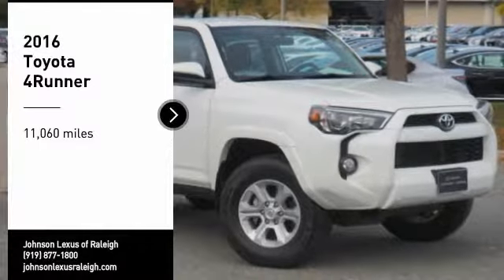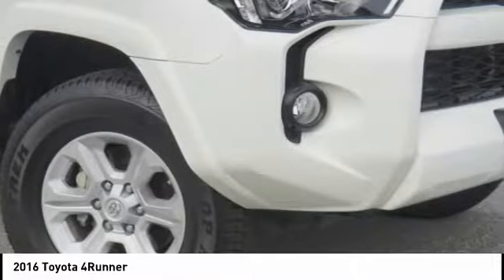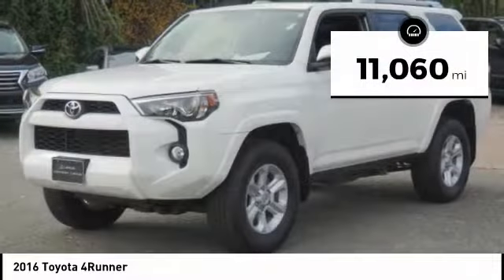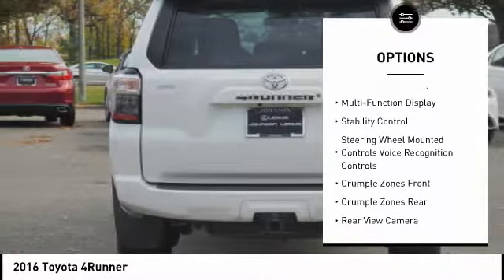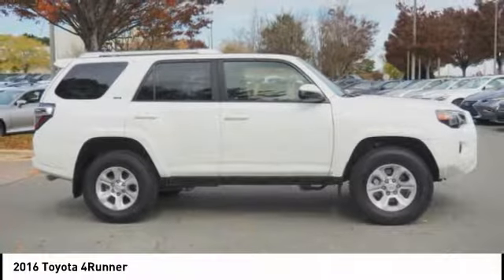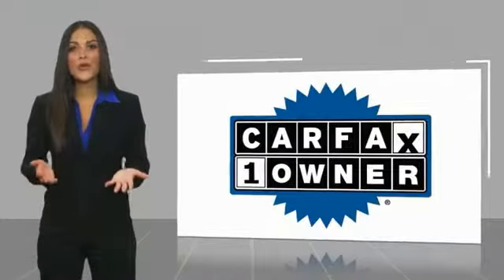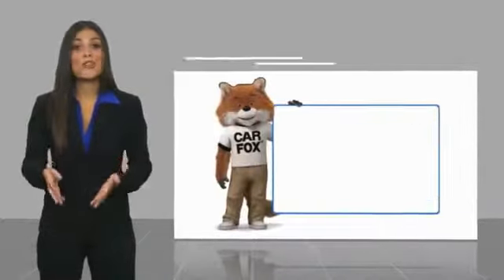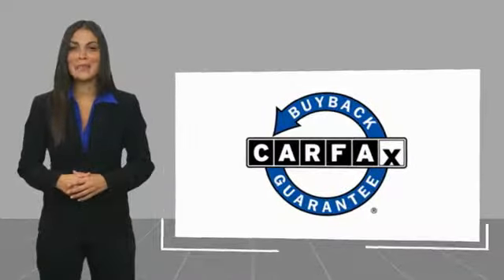2016 Toyota 4Runner for sale in Raleigh NC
2016 Toyota 4Runner for sale in Raleigh NC - Stock # D23518B
Year: 2016
Address:
5839 Capital Blvd.